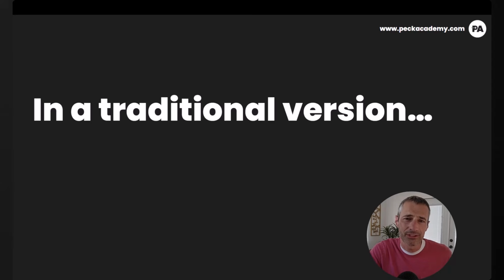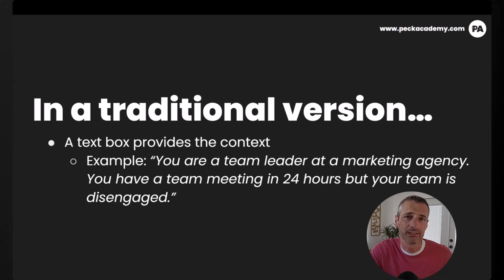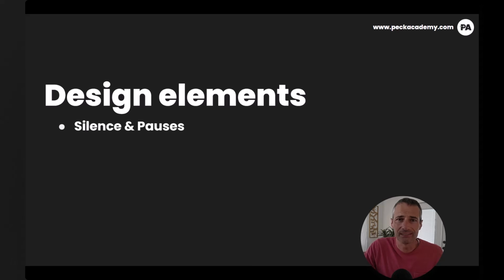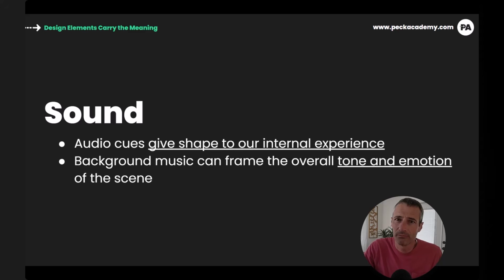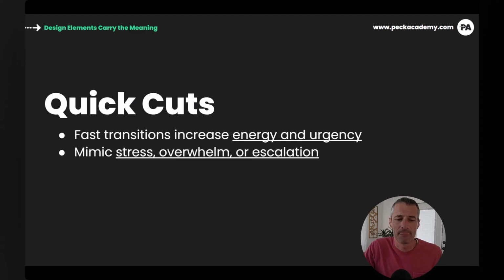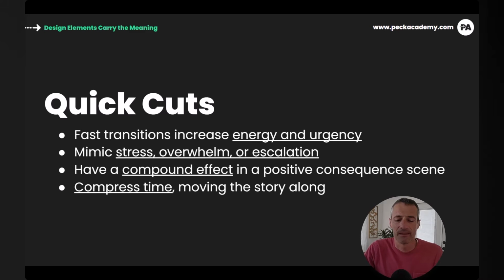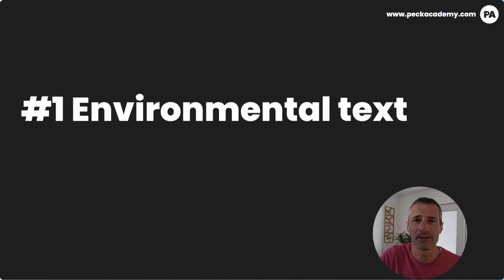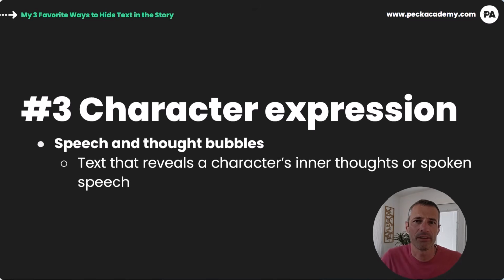Designing a Cinematic eLearning Experience—No Text, Just Story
If this kind of cinematic, story-driven eLearning is what you want to create, grab our Become an ID Roadmap — it breaks down exactly how to go from beginner to building portfolio projects that stand out.

What if your eLearning didn’t tell learners what to do—but instead pulled them into a story they could feel?

In this video, I break down how I designed a cinematic, story-driven eLearning experience using almost no on-screen text—and why that shift completely changes learner engagement. If you’ve ever wondered how to move beyond click-next courses and create something immersive, this walkthrough will give you practical ideas you can apply right away.

I’m Travis, and I transitioned from classroom language teaching into instructional design. As part of my final project in the Peck Academy certification program, I challenged myself to design a scenario-based experience using tools like Vyond and Articulate Storyline—focusing on storytelling, emotion, and visual cues instead of traditional instruction. In this video, I walk through the thinking behind that project, what worked, and three powerful ways to “hide” text inside your story without breaking immersion.

00:00 Intro
01:22 Let the Scene Do the Explaining
03:22 Project Demo: Feel the Story Come to Life
05:33 Design Elements that Carry Meaning
09:36 3 Tips to Hide Text in the Story
12:02 Final Thoughts & Key Takeaways